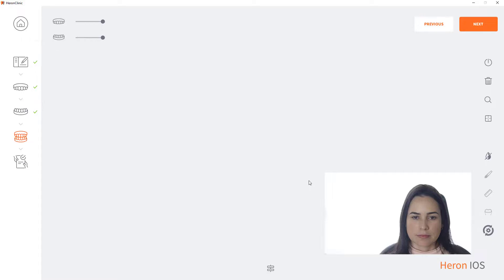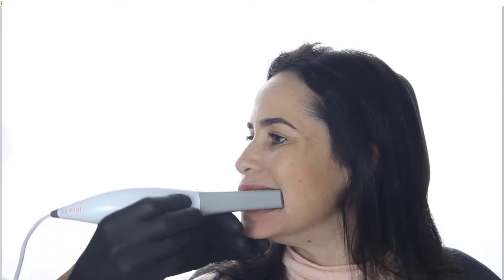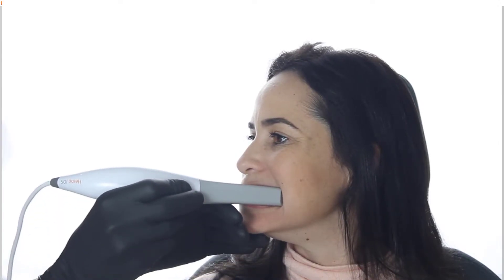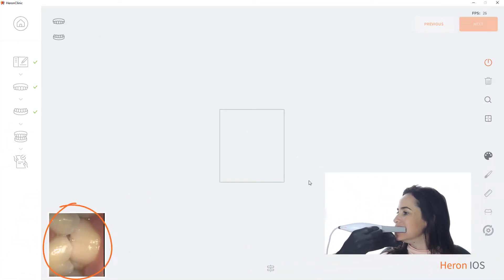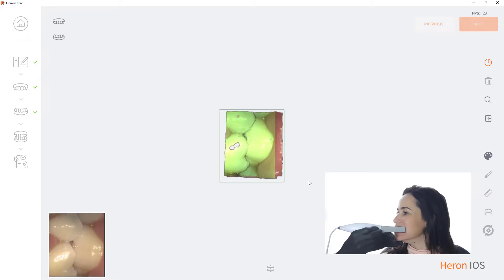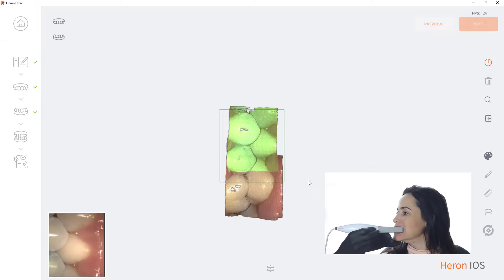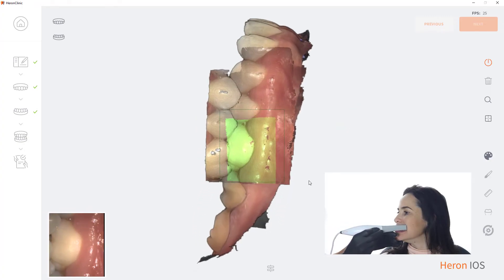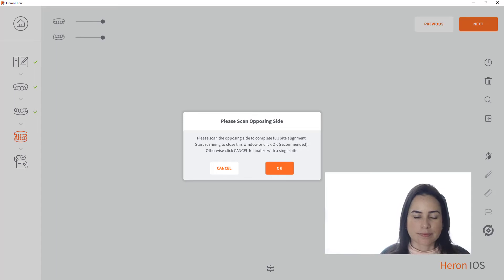3Disc Knowledge Center - Automatic Bite Alignment